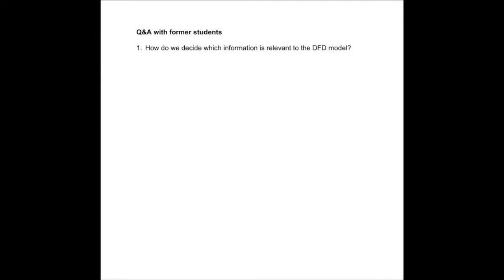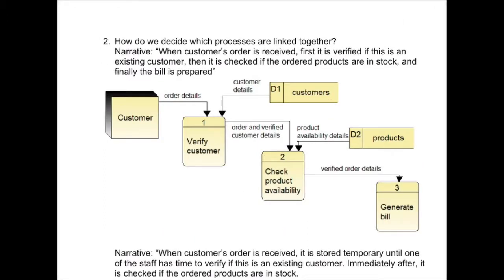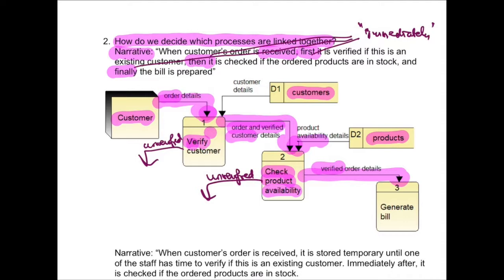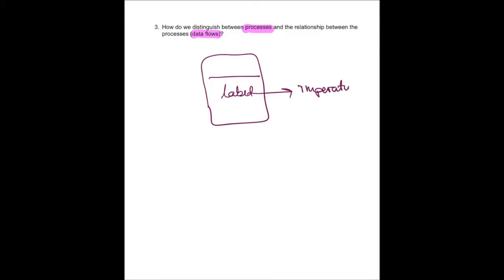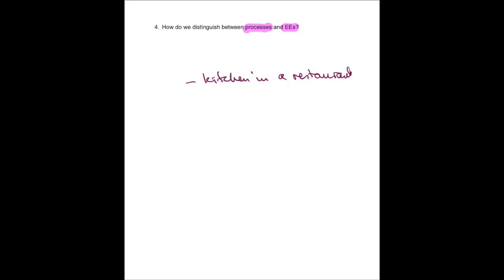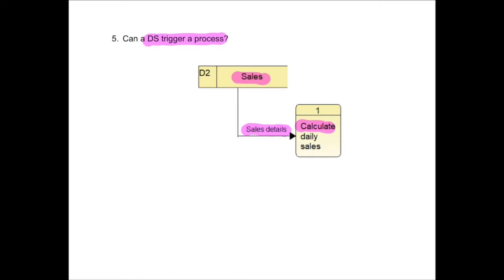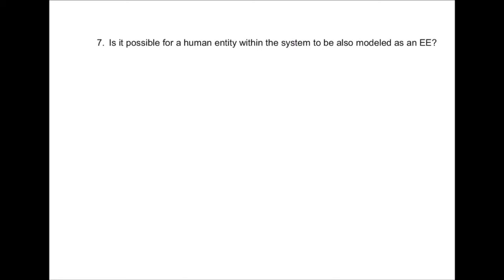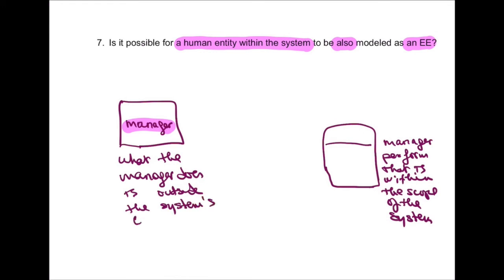Logical DFD Modeling - Common Questions